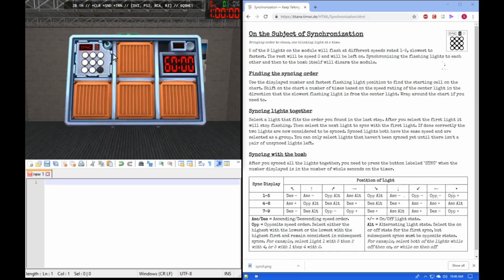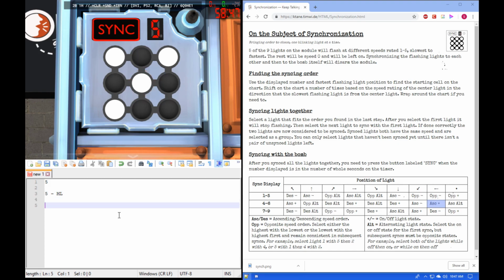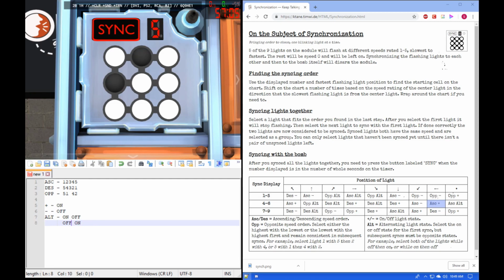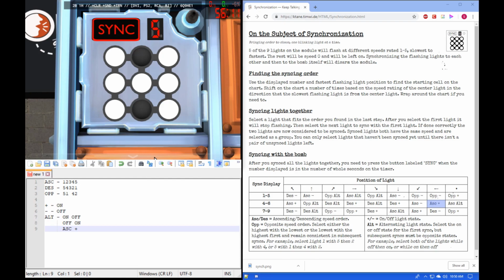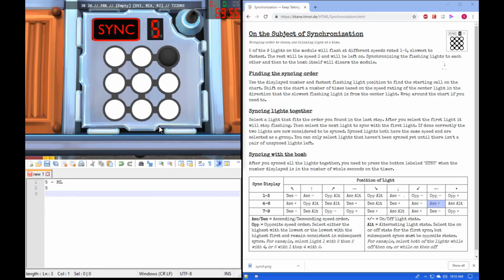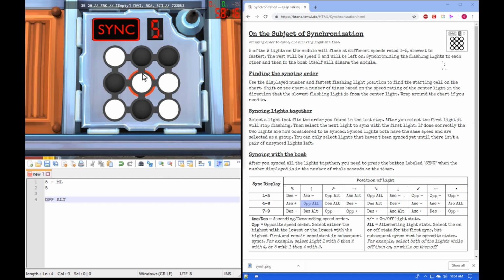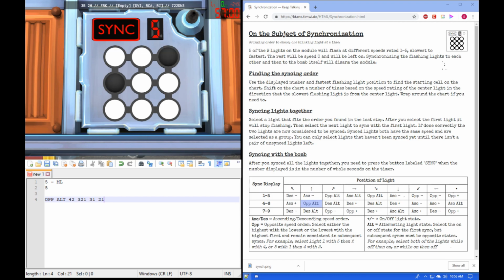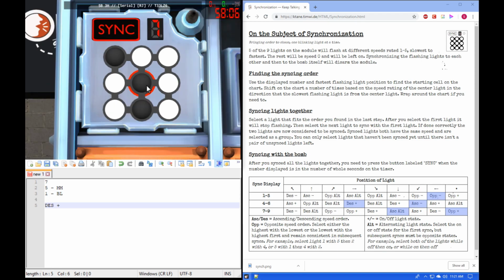KTANE - How to - Synchronization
Video tutorial of the Synchronization module in Keep Talking and Nobody Explodes.